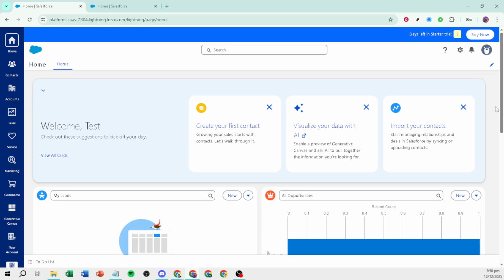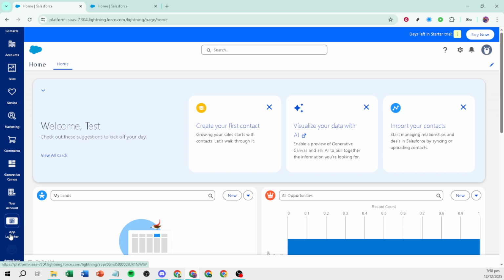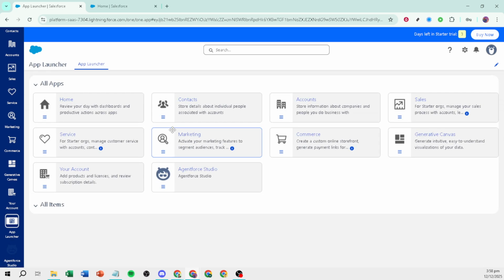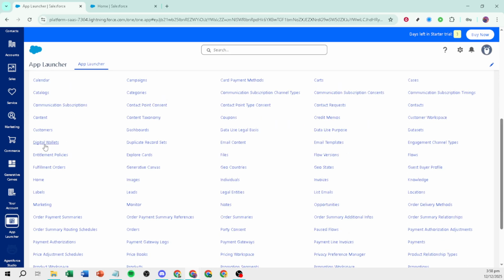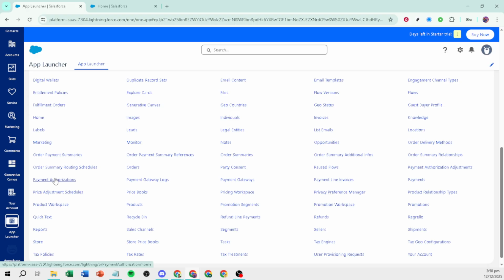How To Add Unsubscribe Link In Salesforce Email Template [2025 Guide]